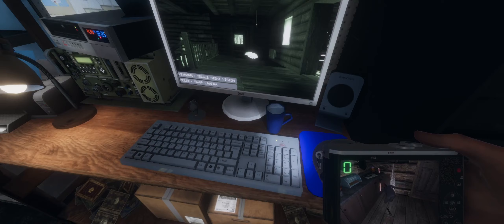series of unfortunate events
rip amber... and madeline locks austin out.